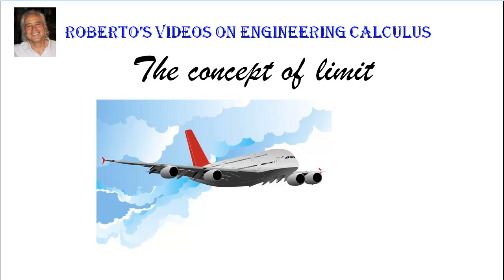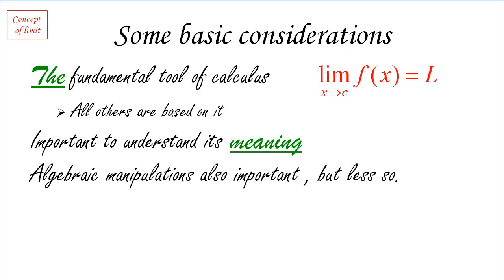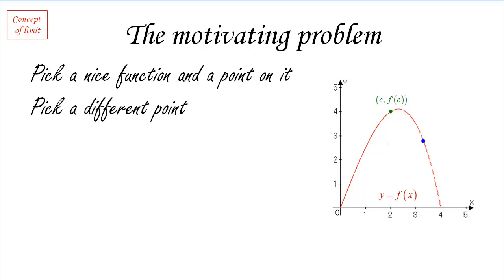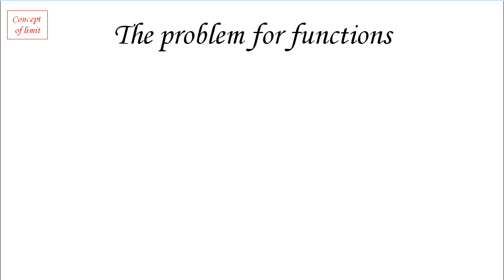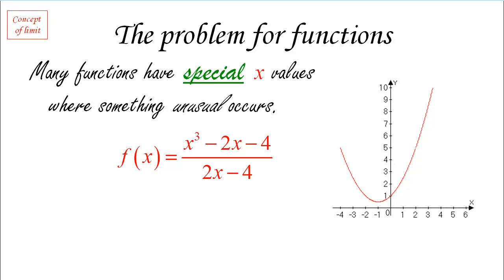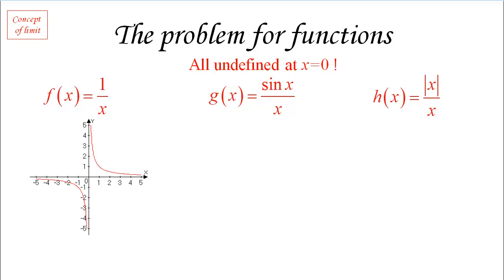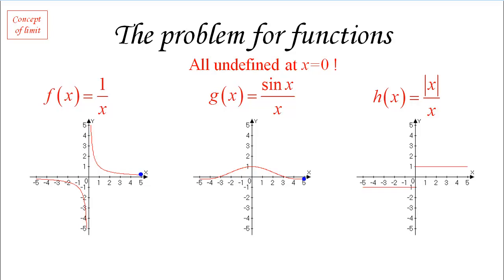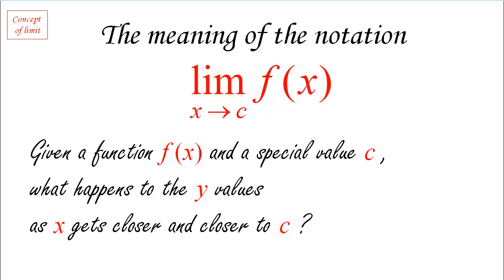The concept of limit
Introduction (00:00) || Motivation (01:24) || The problem for functions (04:21) || Notation (07:22) || A common misunderstanding (11:40) || When to look at limits (13:30) || One sided limit (15:21) || Infinite limits (17:20) || Limits at infinity (19:55)

An informal overview of what limits are meant to give us